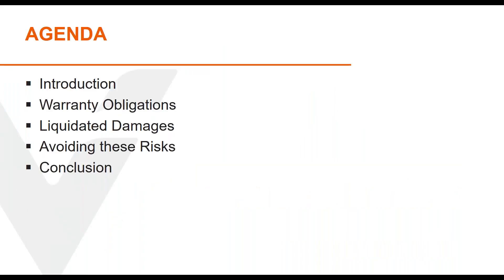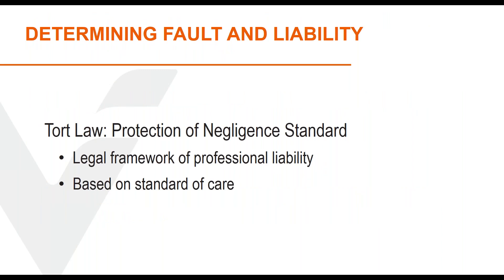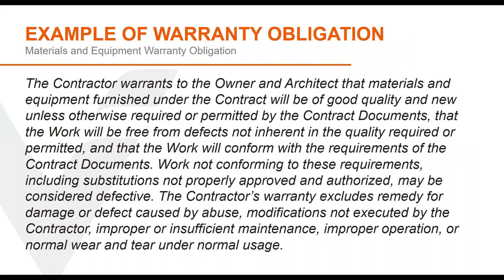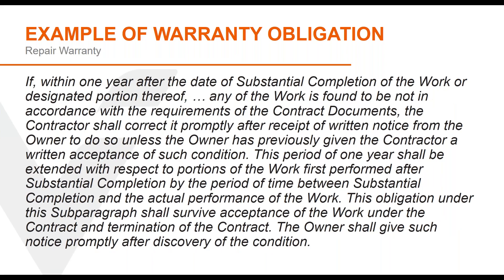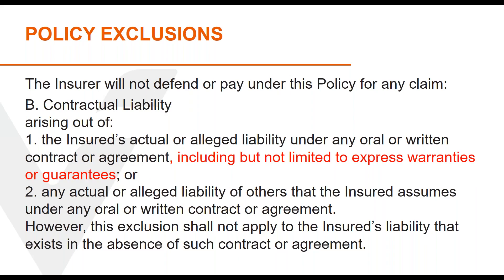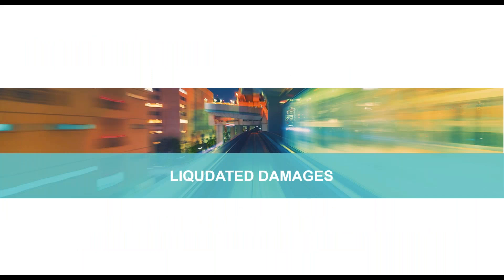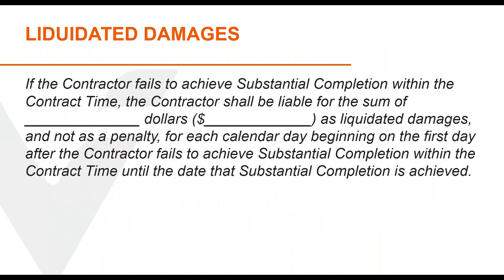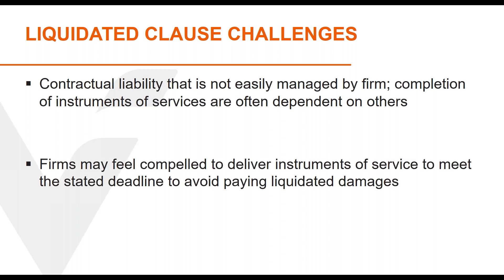Avoiding the Business Risk of Warranties and Liquidated Damages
Victor webinar that discusses how the insertion of warranty and liquidated damages obligations in a professional services agreement between an owner and design professional warps the risk-reward equation for design professionals and exposes them to business risks that could jeopardize their design practices.